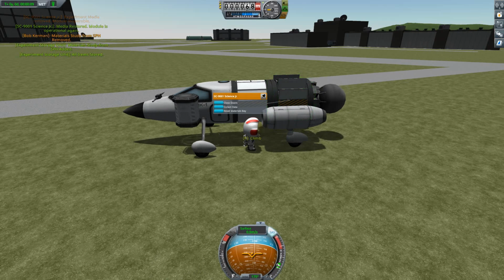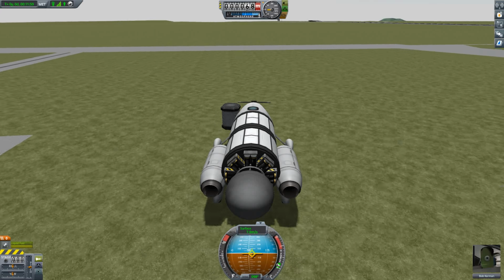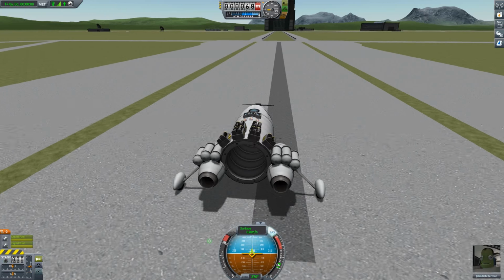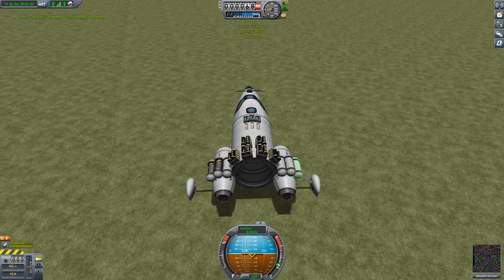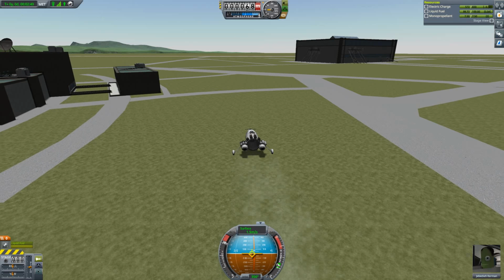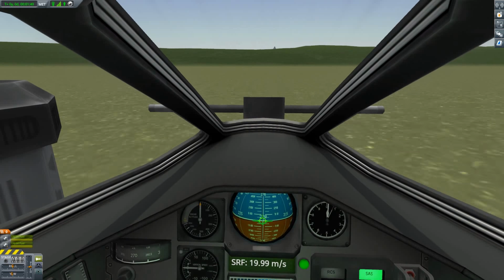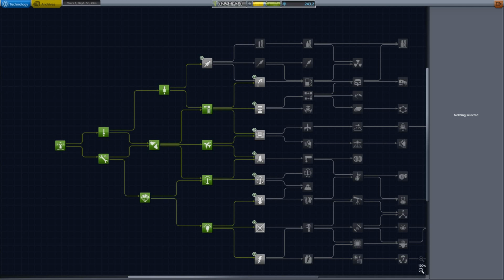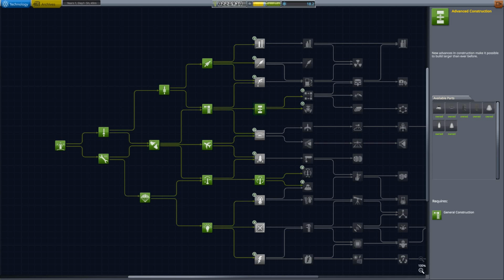KSP Career Episode 4